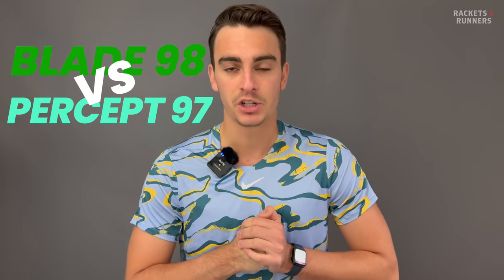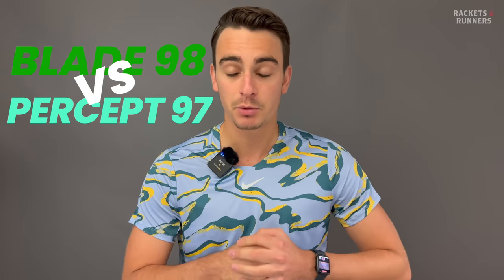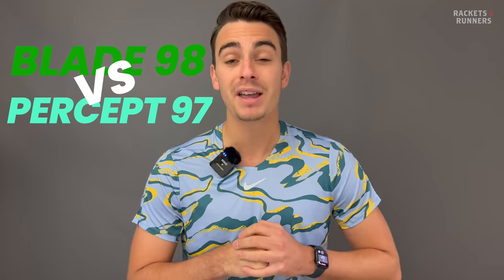These are two AMAZING control rackets!! Yonex Percept 97 vs. Wilson Blade 98 | Rackets & Runners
Rackets & Runners' Luca Berg compares two of the best control rackets on the market right now.